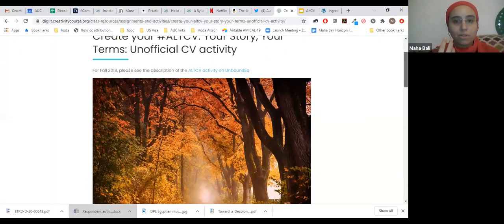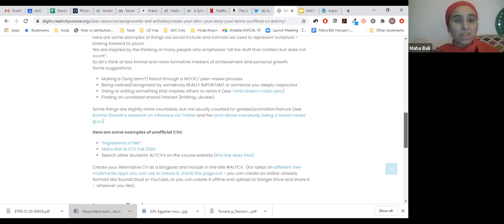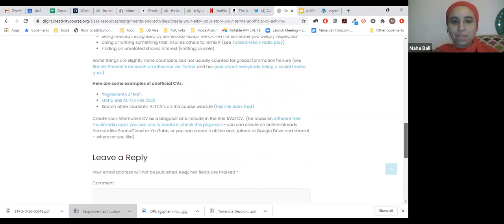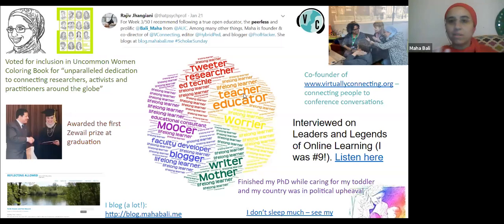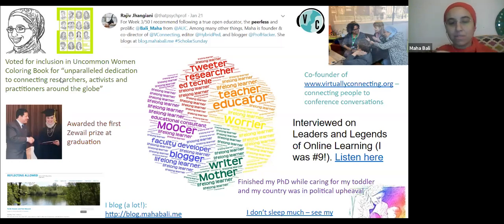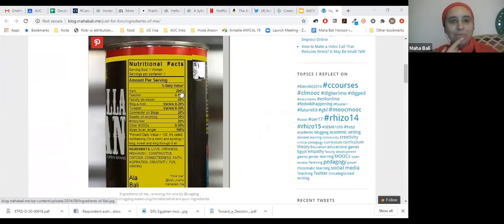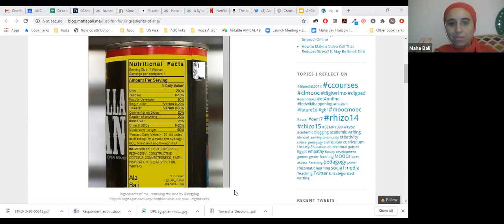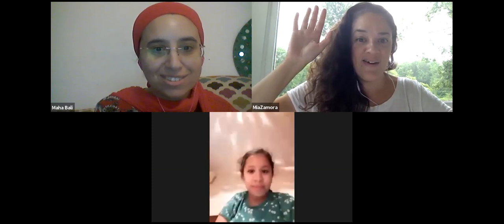Asynchronous & Synchronous Introductions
The Community-Building Resources mentioned in this video are created by Equity Unbound in collaboration with OneHE, and can be found as videos with descriptive text on the OneHE
This video is recorded by Maha Bali and Mia Zamora and is licensed CC-BY Equity Unbound